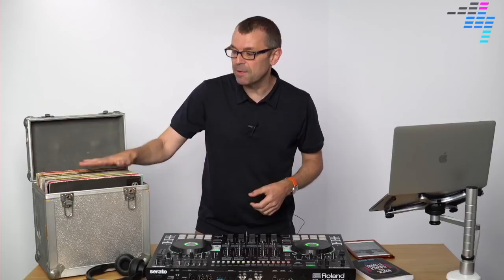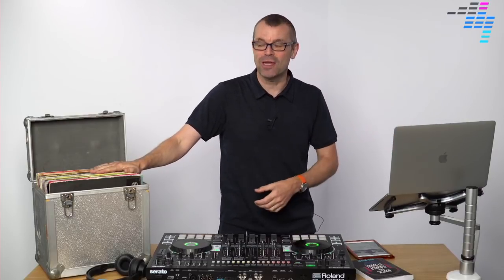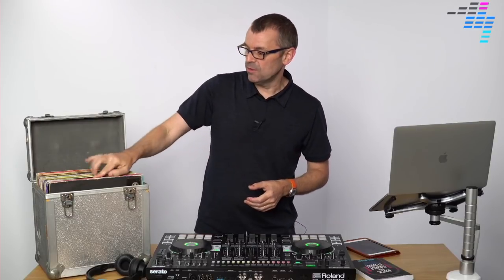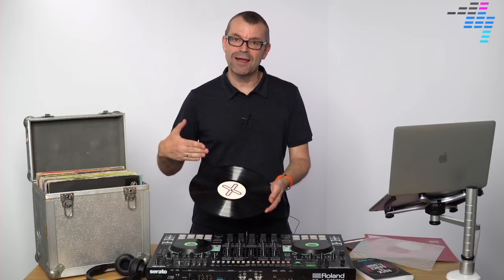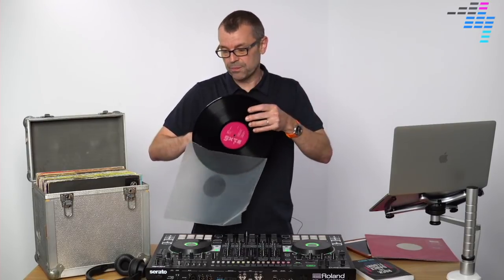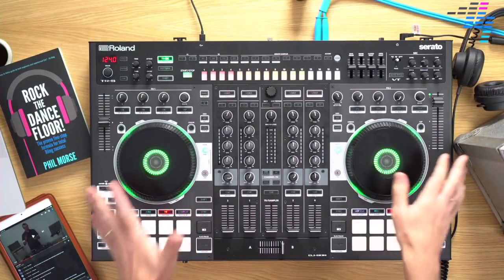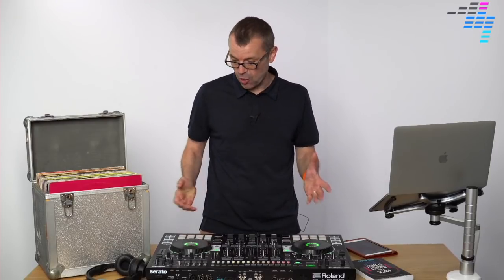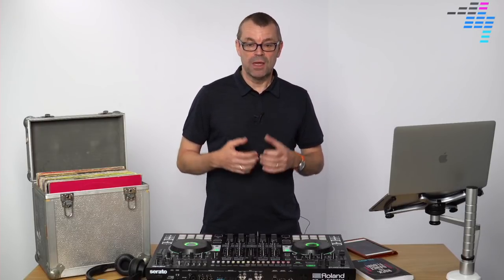7 Reasons Why You Should Learn to DJ On Vinyl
Watch this week's Tuesday Tips Live to find out how spinning with records on turntables can make you a better digital DJ. Vinyl has been around for a century now and while digital has taken over, there’s still a lot of fundamentals and skills that you can learn from spinning with records which you can apply to your own DJing.

How did you start out DJing? Do you know how to spin with vinyl?